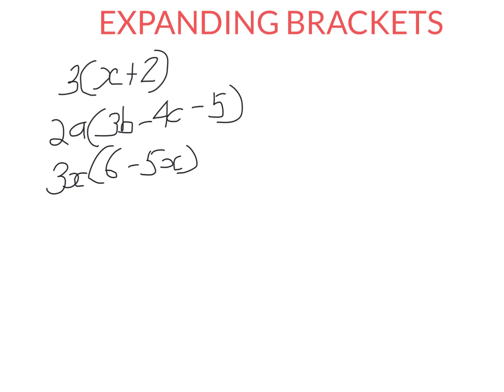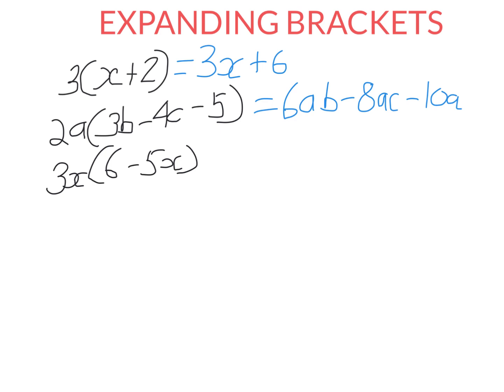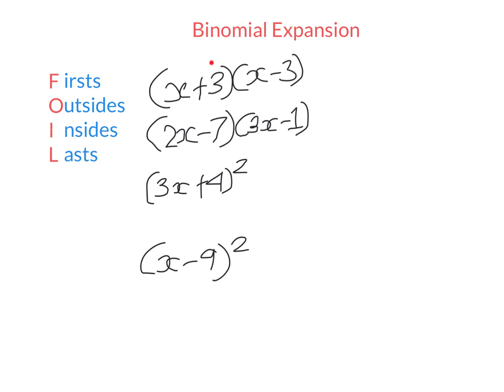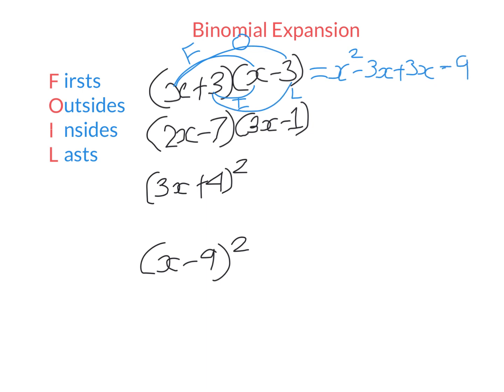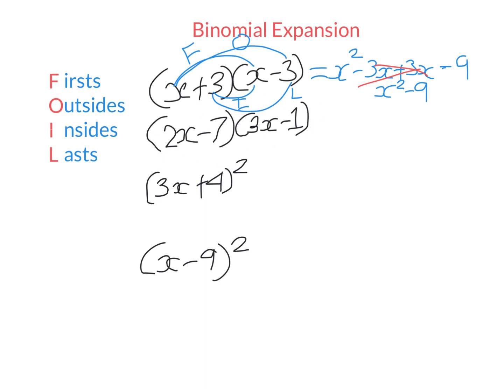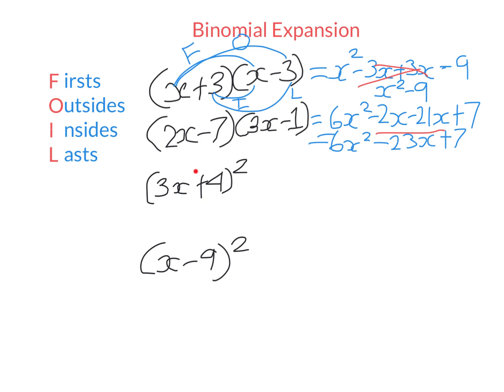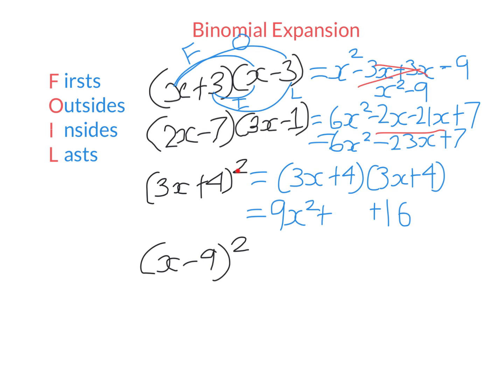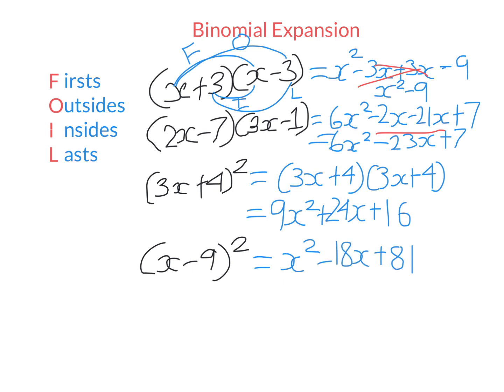Expanding Brackets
00:00 Slide 1
01:34 Slide 2